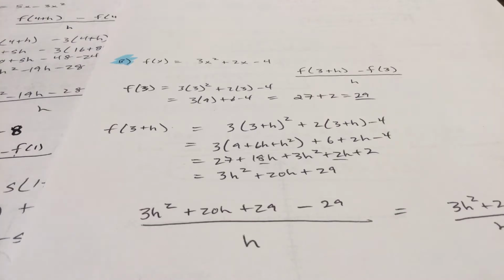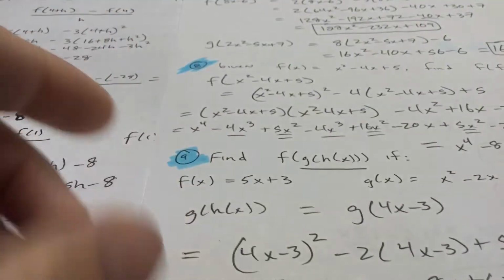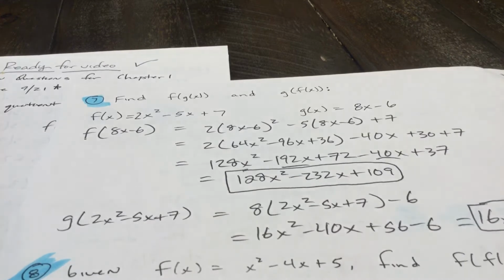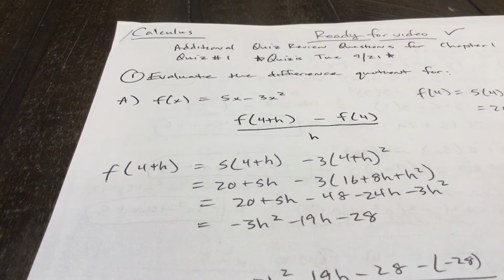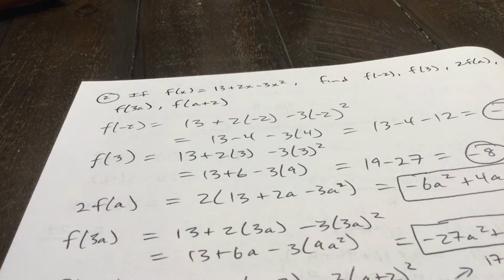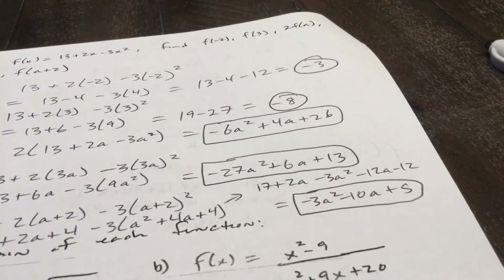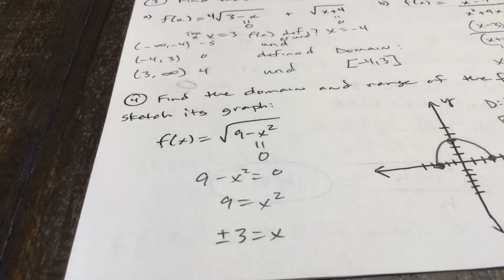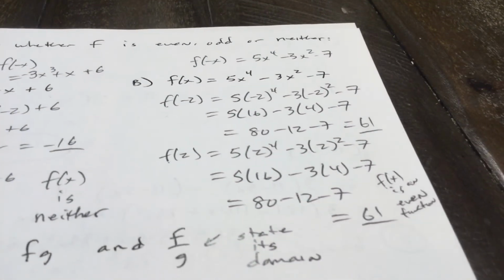Calculus Chapter 1 Quiz #1 Review #2 Video Fall 2021